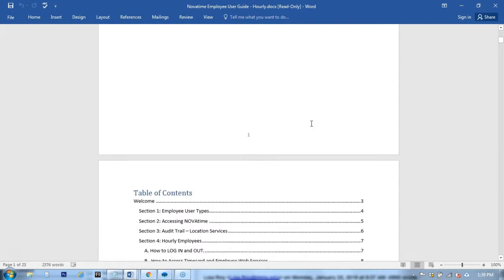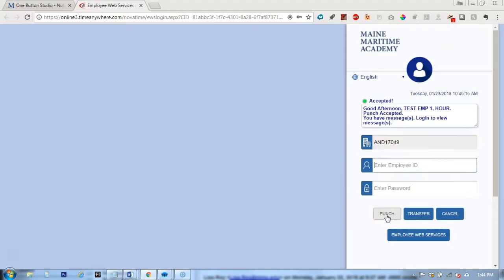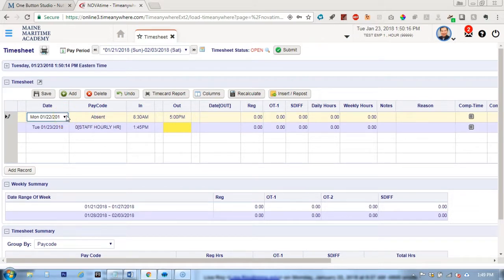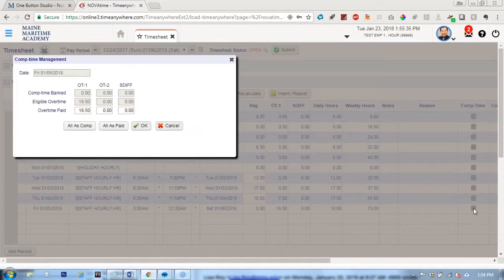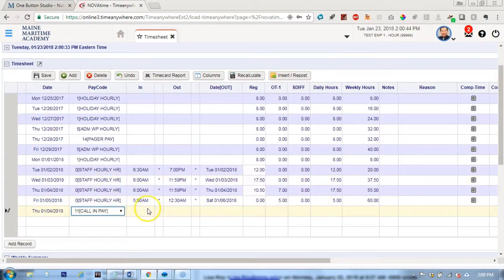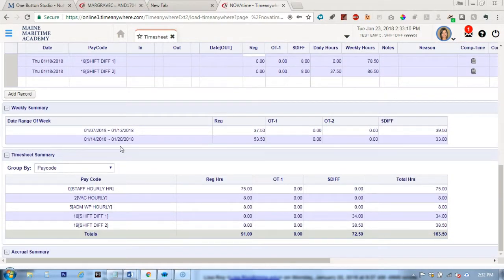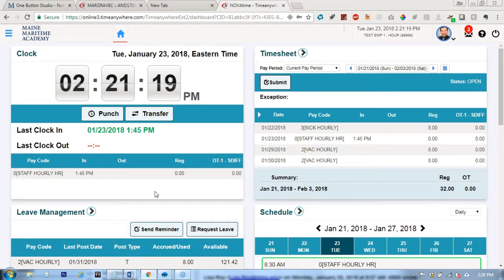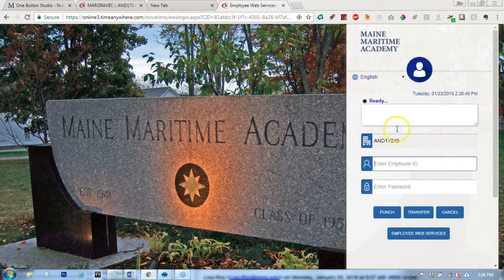NOVAtime Hourly Employees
NOVAtime hourly employee instructions. User manuals can be found on MyMMA in the Business Portal - User Manuals.